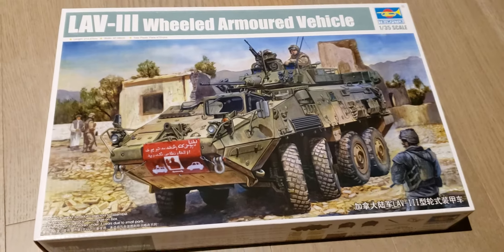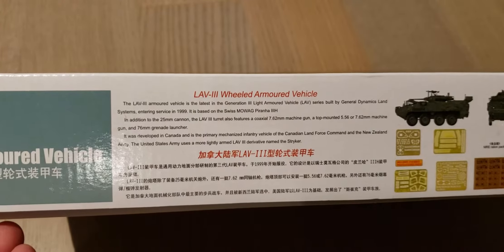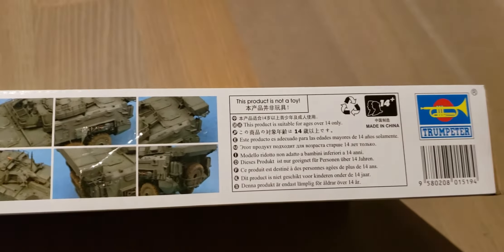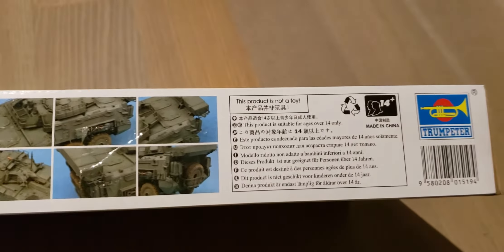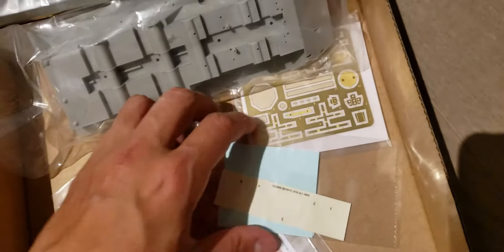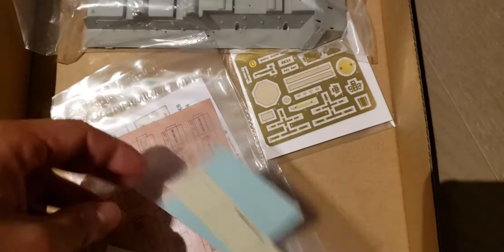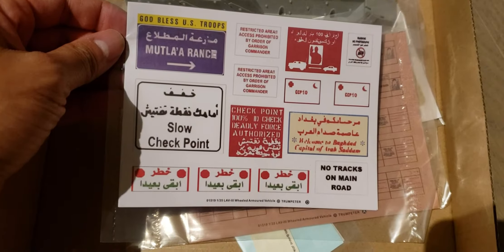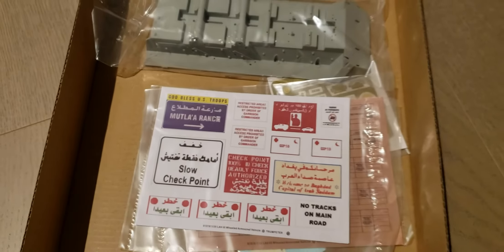Trumpeter Canadian LAV III 1/35 Model Unboxing